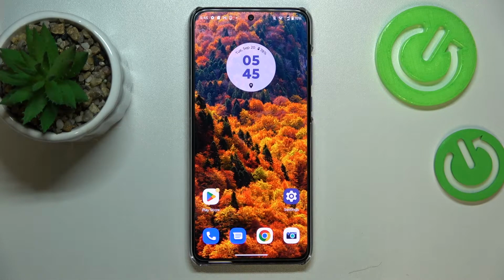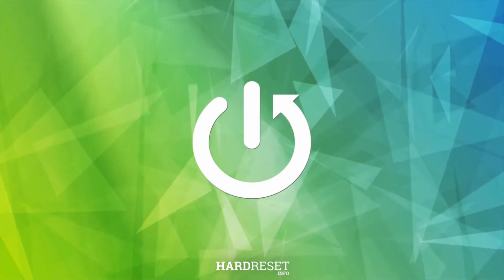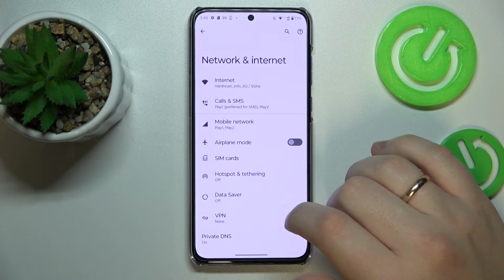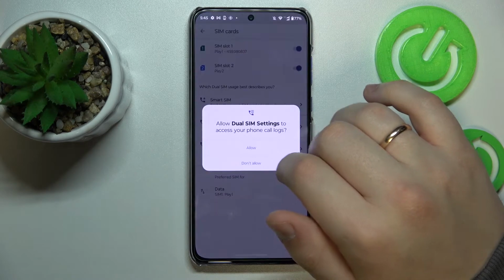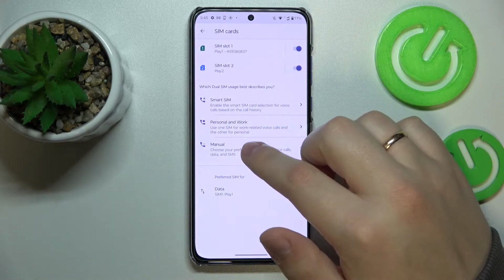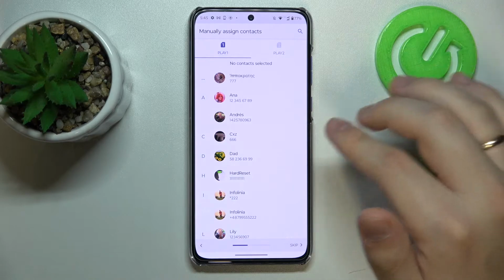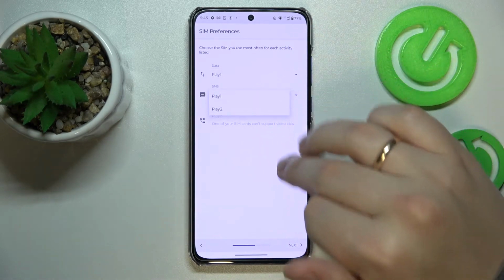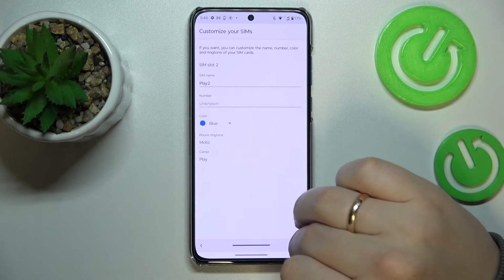How to Switch SIM Preferences on MOTOROLA Edge 30 Neo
Find out more about MOTOROLA Edge 30 Neo:
Hello. In this short video, we would like to show you how to Switch SIM Card Preferences on your MOTOROLA Edge 30 Neo. We will take you to the sim cards and mobile network section where you can choose which sim card will be the default for calls and also for mobile data. Enjoy! If you want to know more about your MOTOROLA Edge 30 Neo, visit our YouTube channel.

How to Manage SIM Card Preferences on MOTOROLA Edge 30 Neo? How to switch sim preferences in MOTOROLA Edge 30 Neo? How to set a sim card for mobile data usage in MOTOROLA Edge 30 Neo?